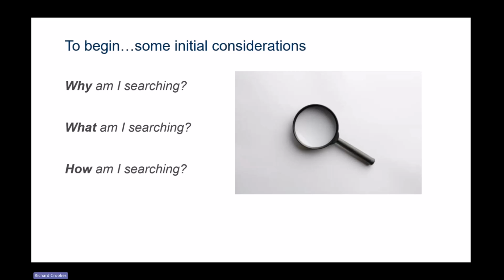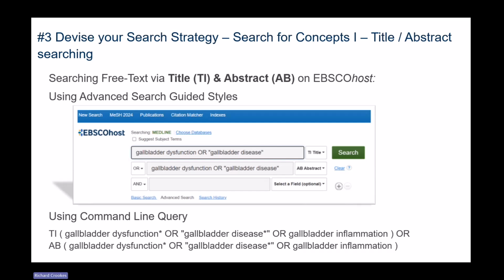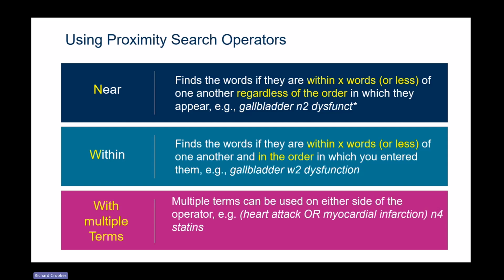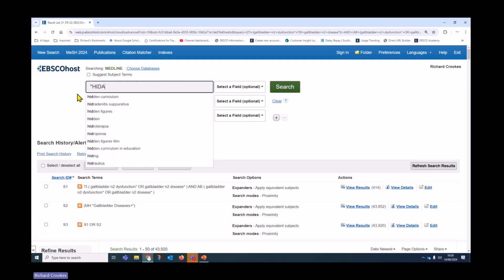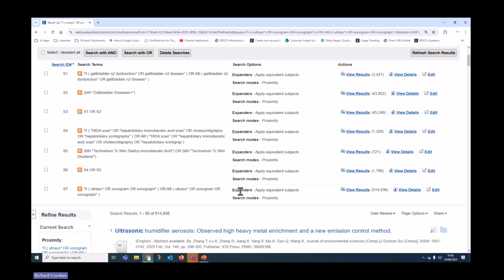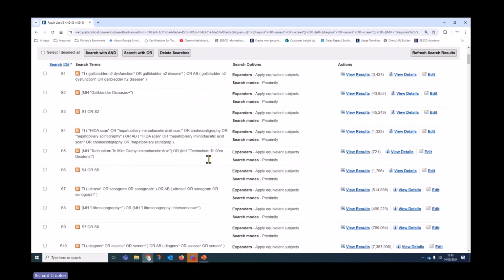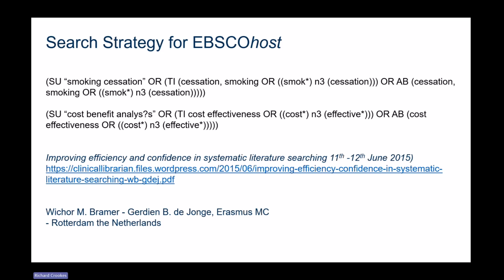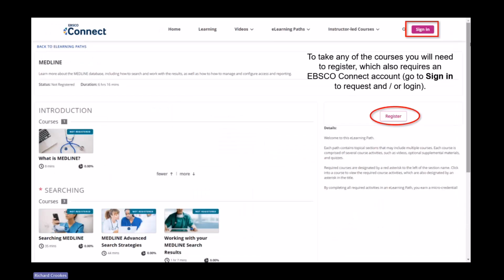Systematic Literature Searching in MEDLINE on (Classic) EBSCOhost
This 60-minute session introduces advanced search concepts for searching MEDLINE. In this session we look at developing a complex search strategy, incorporating wildcards and proximity search operators, running freetext and MeSH (Medical Subject Headings) searches, and applying available filters to focus search results. In addition, saving and exporting search results in bibliographic management software, are also demonstrated.

Chapters:

0:00 Welcome & introduction.
3:30 Approaching the sytematic search
4:57 Understand the research question
5:30 Choose the framework
6:50 Devise the search strategy
12:13 Using wildcards & proximity operators
18:05 Live demo
44:04 PICO review
45:05 Alternative strategy
47:03 EBSCOhost syntax
47:58 Sharing the Search History
51:21 Training & support
53:48 Take home points